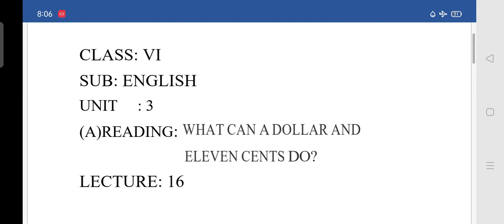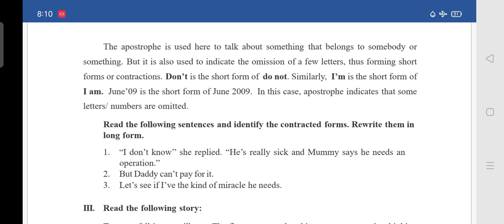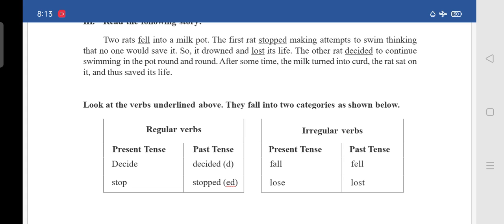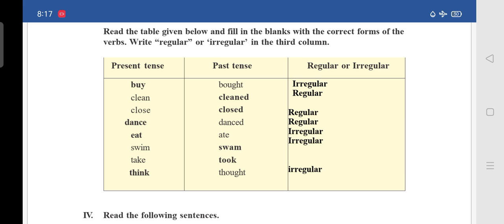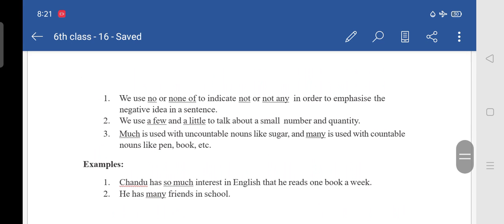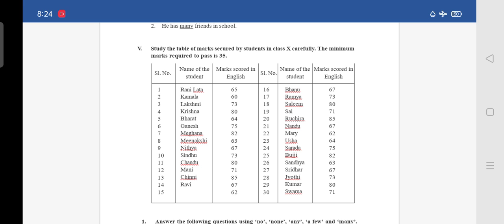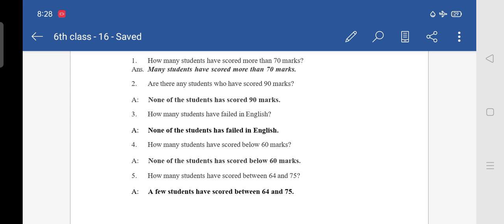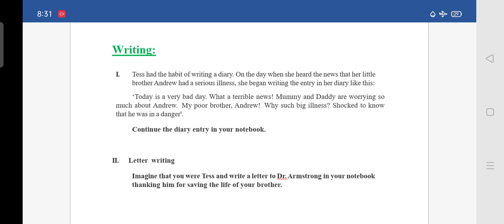6TH CLASS ENGLISH LECTURE-16 WHAT CAN A DOLLAR AND ELEVEN CENTS DO GRAMMAR